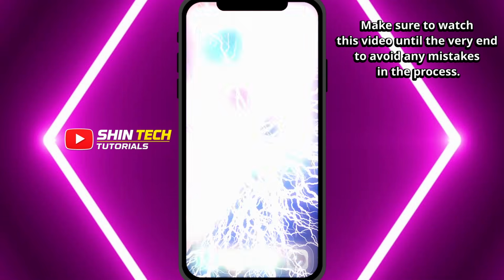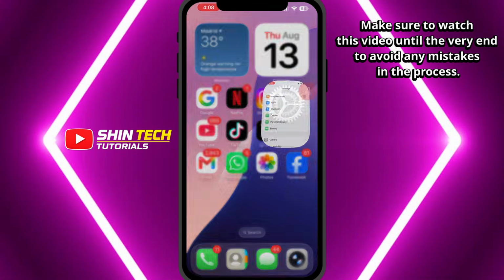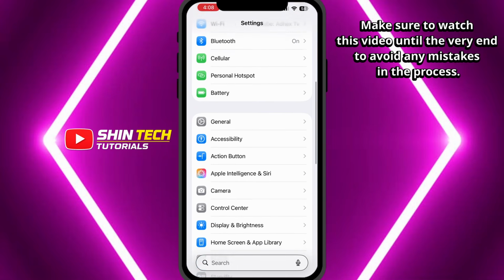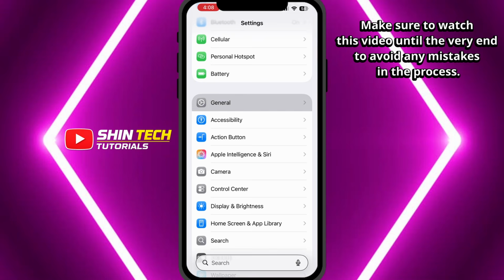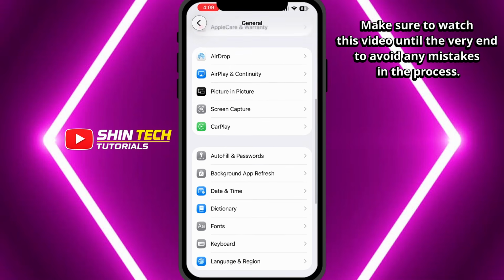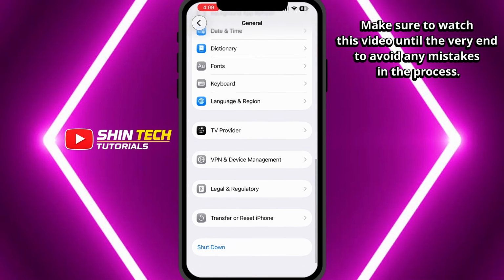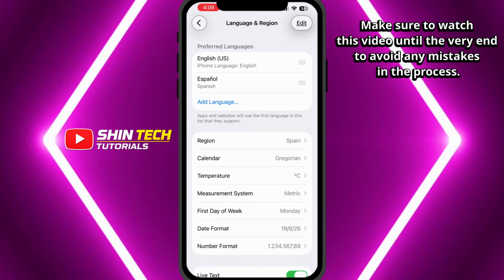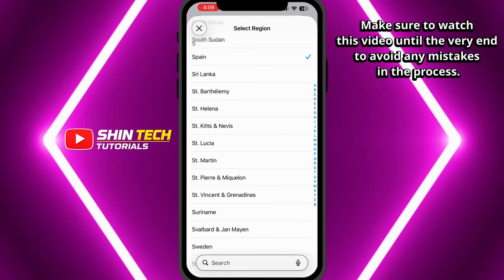How to Change Country or Region on iPhone – App Store & Settings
Learn how to change the country or region on your iPhone with this quick and simple step-by-step tutorial. In this video, we'll show you how to change the region for your iPhone and how to change the country or region associated with your App Store account.

This can be useful if you've moved to another country or need to update your regional settings. We'll also explain some important requirements you may need to complete before changing your App Store country or region.